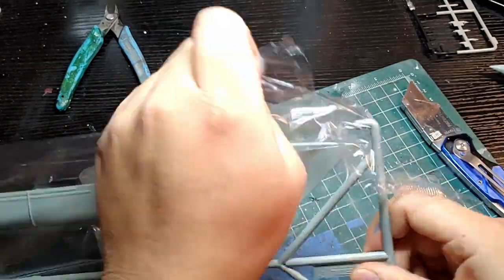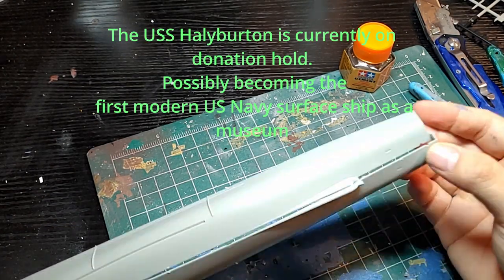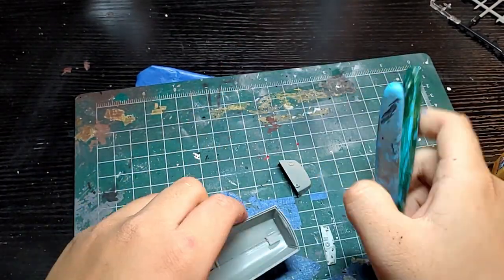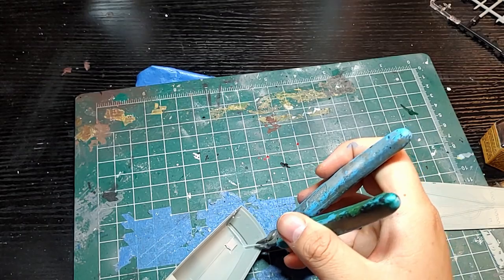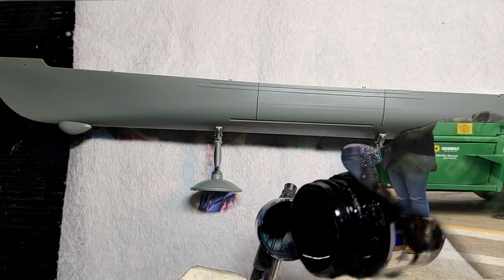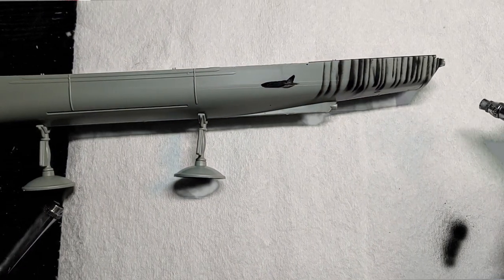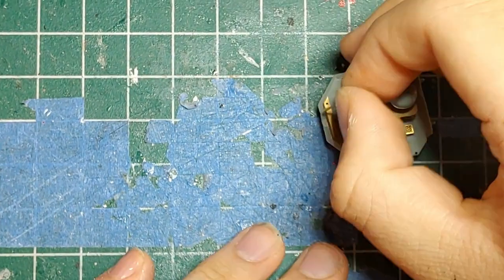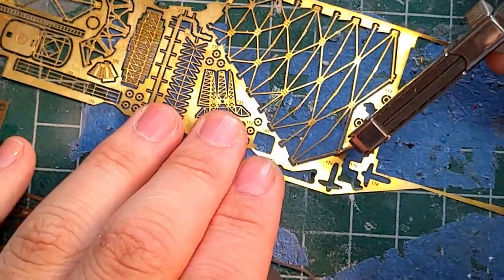Academy 1/350 USS Oliver Hazard Perry Part 1